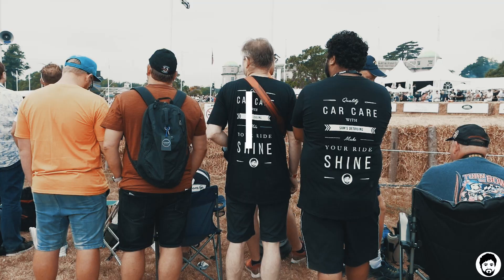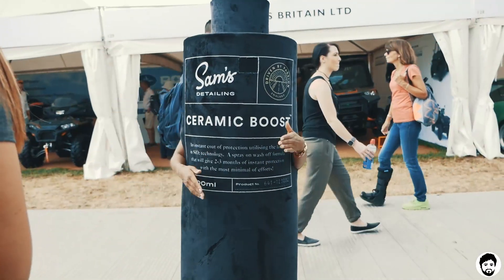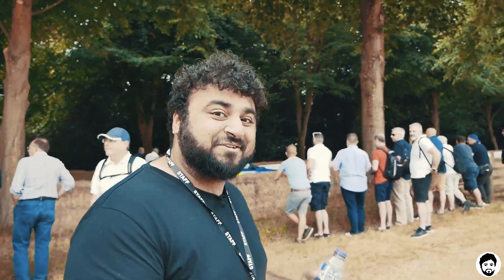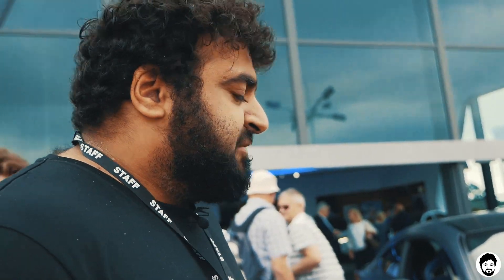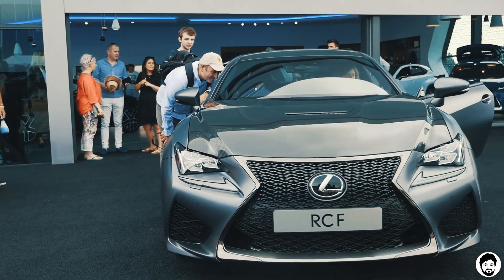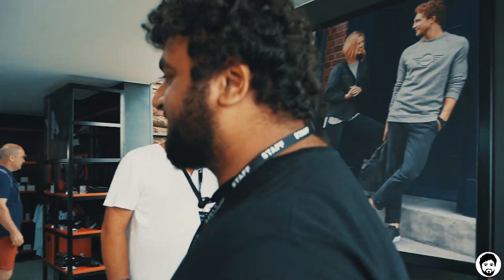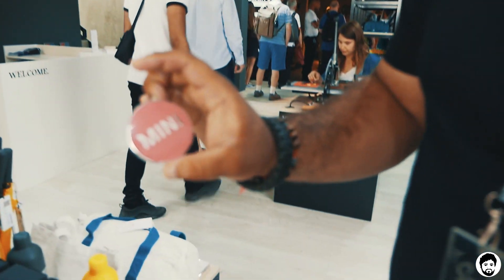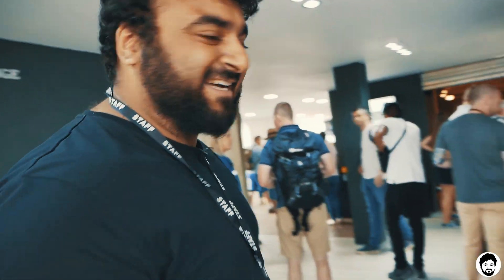Sam's Detailing at Goodwood Festival of Speed 2018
See all the action from Goodwood. From hill racing to BMX, we saw it all...oh and we sold some stuff along the way too.